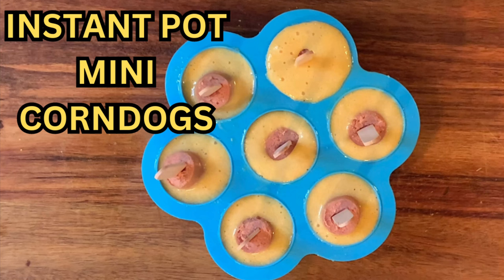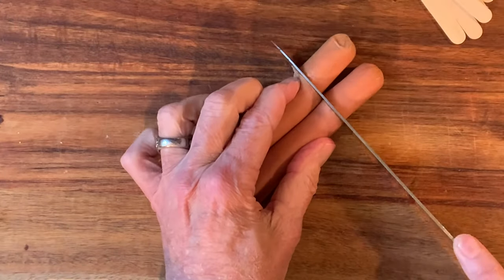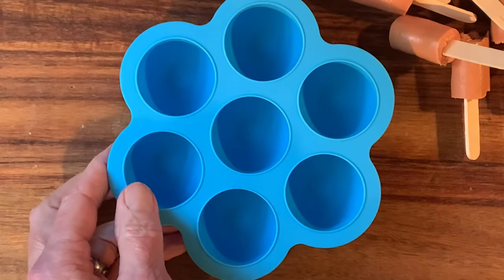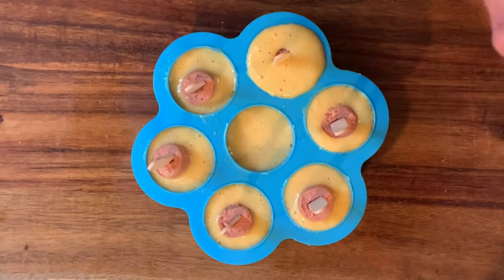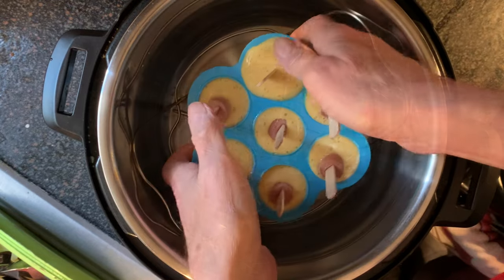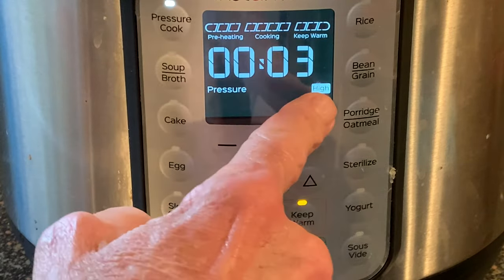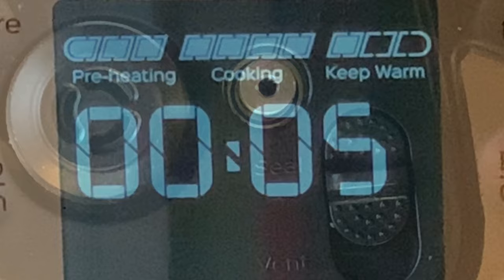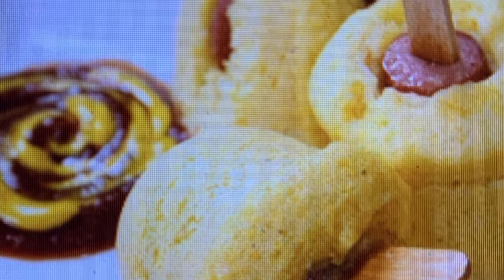MINI CORN DOGS IN THE INSTANT POT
Quick and easy mini corndogs in the Instant Pot.

Shopping List:
Non stick spray
6 ounce package yellow corn bread mix
1 egg
1/4 cup milk
1 tbsp. sugar
3 hot dogs
All purpose flour
2.5 inch popsicle sticks
Silicone egg crate for Instant Pot
Aluminum foil
1 cup water

Directions:
Spray the inside of the egg crate.
Prepare the corn bread mix per package instructions, adding the sugar.
Cut the hot dogs into 1.5 inch pieces.
Insert a popsicle stick into the ends of each hotdog.
Lightly roll dogs in flour to help it stick to the batter.
Place each hot piece into the egg crate.
Pour the corn bread mix around each dog about 3/4 of the way up, or pour the batter in first then insert the hotdog.
Tap the egg crate lightly on the counter to eliminate any air bubbles.
Pour the water into the pot.
Place the Instant Pot trivet into the pot.
Place the egg crate on the trivet and cover lightly with the foil.
Replace the lid making sure the valve/switch/knob is in the seal position.
Press the pressure cook button and adjust to high heat using the up/down arrows.
Adjust cook time to 5 minutes. Press start.
When the 5 minute cook time is up, allow the pot to naturally release for 5 minutes.
After 5 minute naturally release, do a quick release by moving the valve/switch/knob to the vent position and wait for the lid pin to drop before removing the lid.
Remove the lid and the egg crate.
Serve with your favorite condiments.

Background Eraser software: available through Apple App, Seller:
Thumbnail Image: Phonto, available from Apple Store
Thumbnail Image: Canva.com
Thumbnail Image: Remove.bg
Thumbnail Image: designify
Music I use: Apple Music/Simple